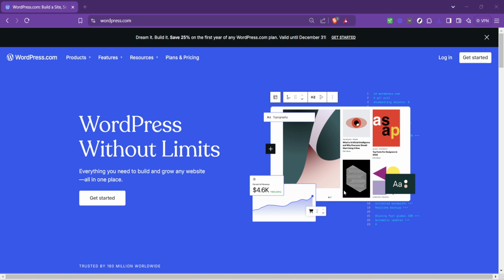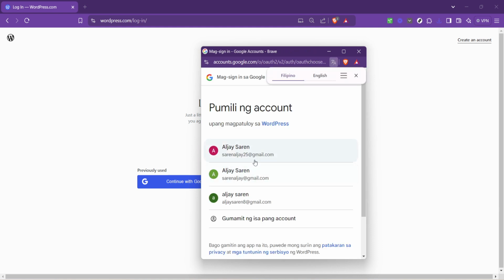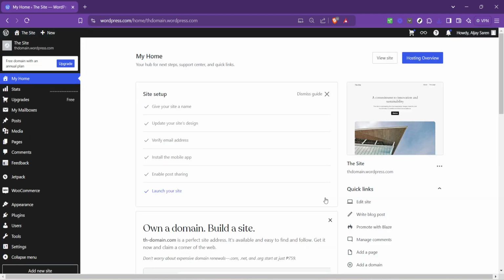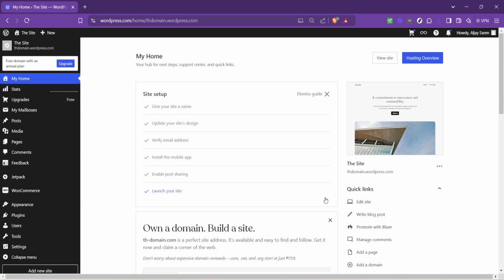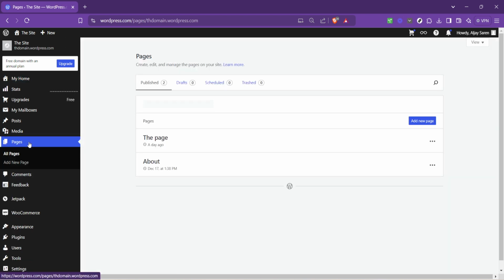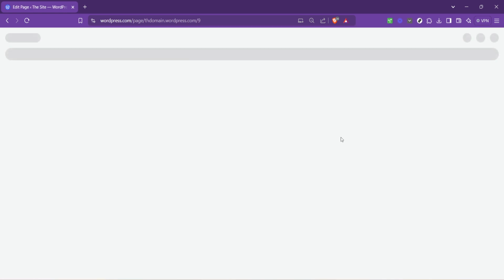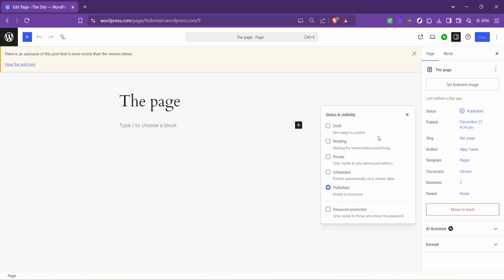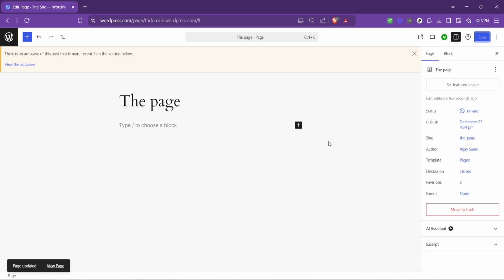How to Hide Wordpress Page (Full 2024 Guide)